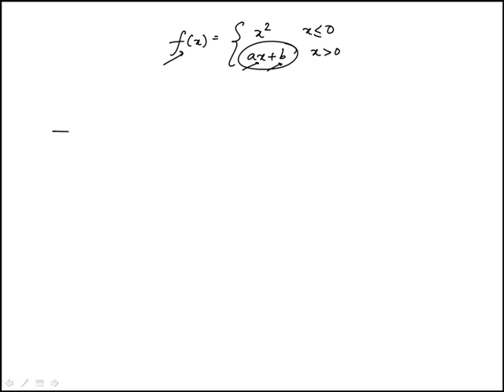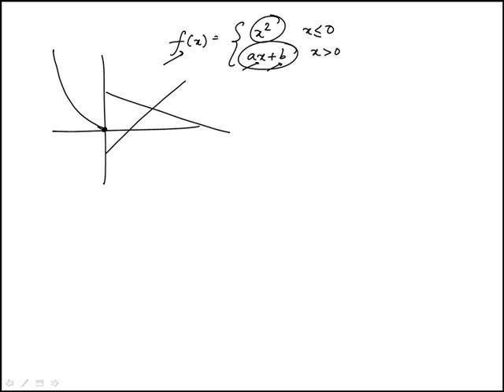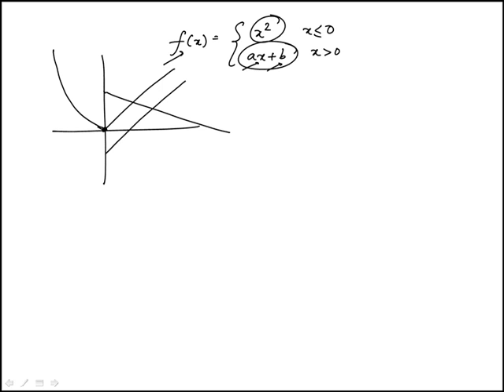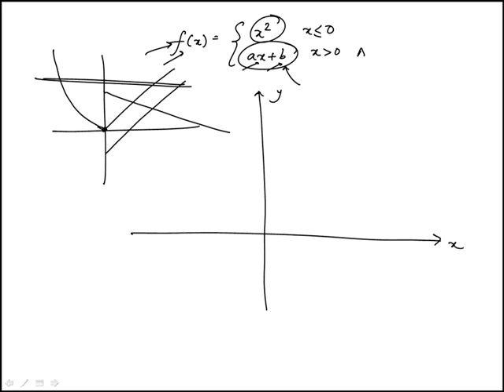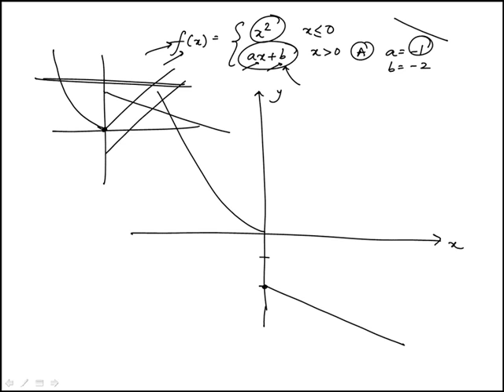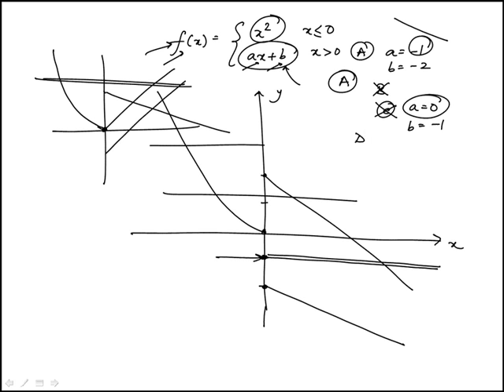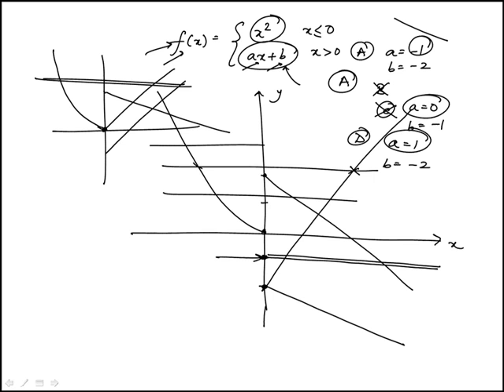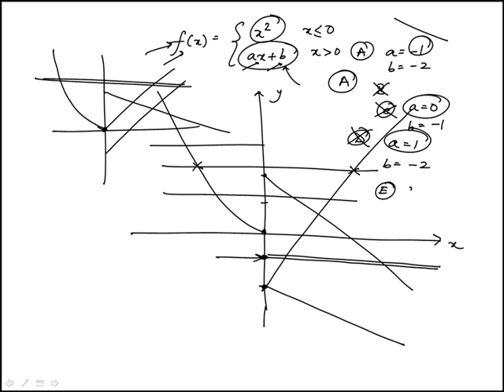Q49 College Algebra 2017 CLEP Official Study Guide